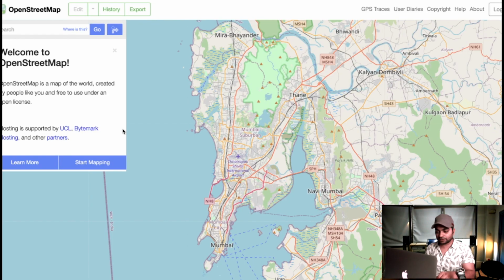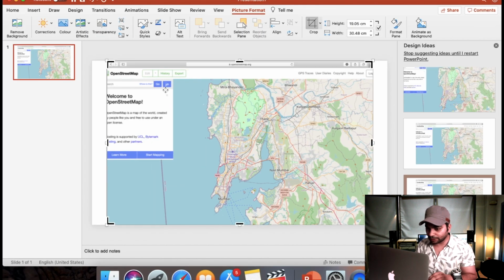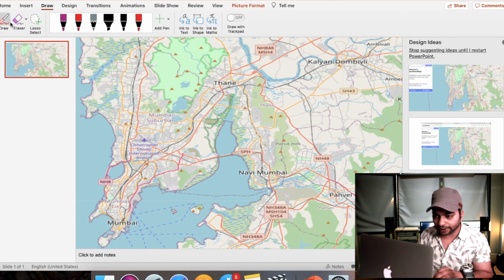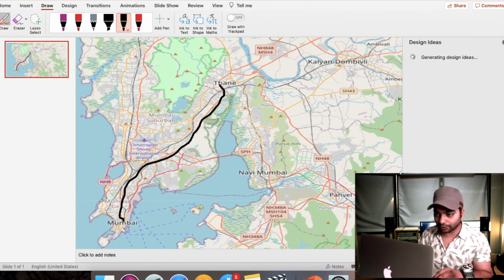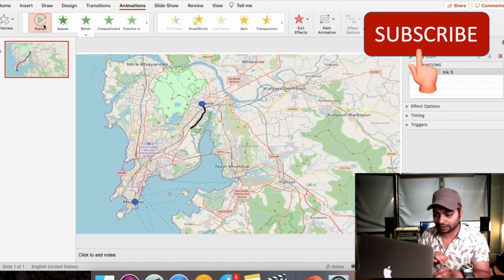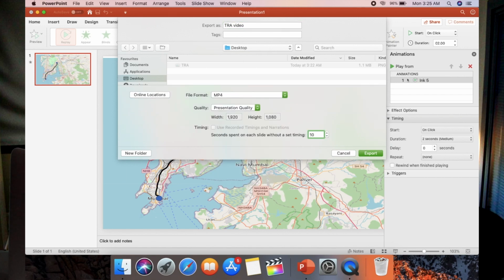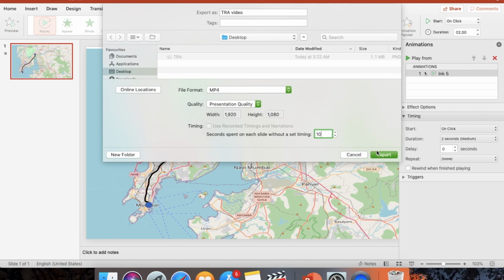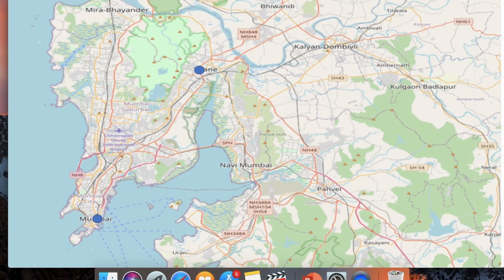How to do travel route animation in MS-PowerPoint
Lets check how we can do a basic travel route animation in legendary MS-Powerpoint.

All images used are licensed for reuse.